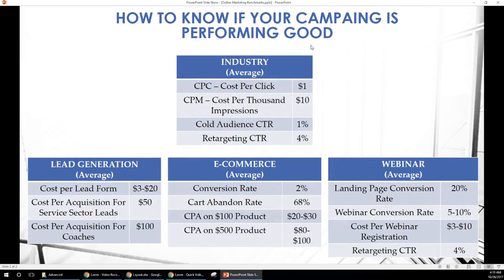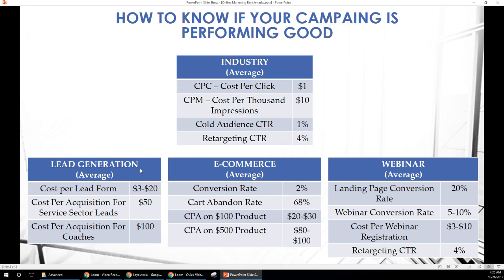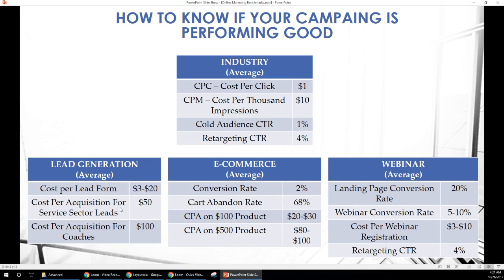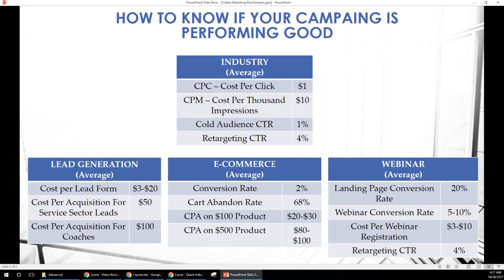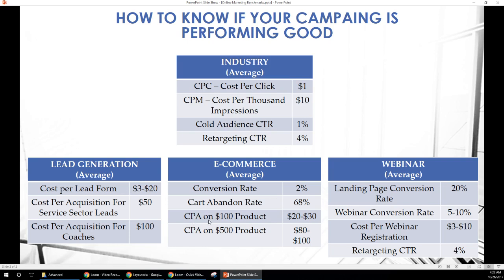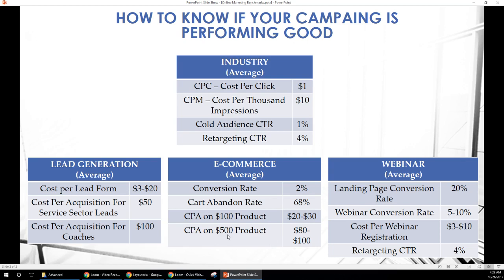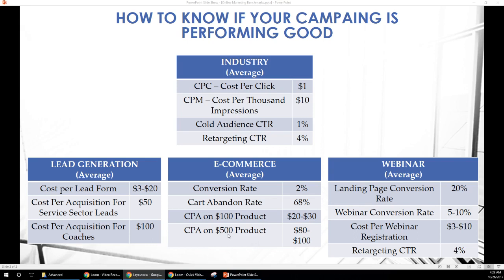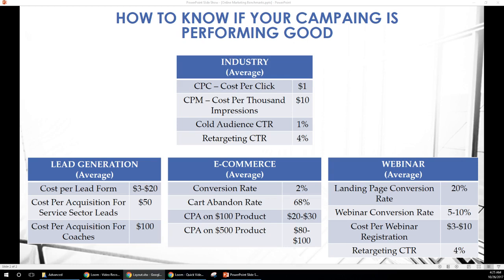Online Marketing Benchmarks (Module 2, Video 4)